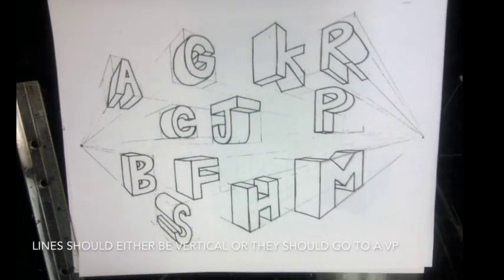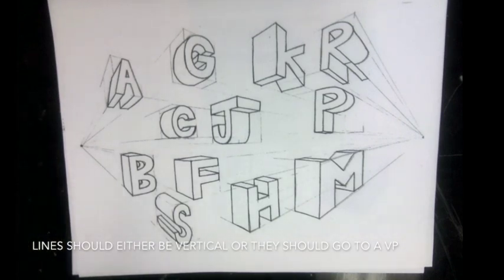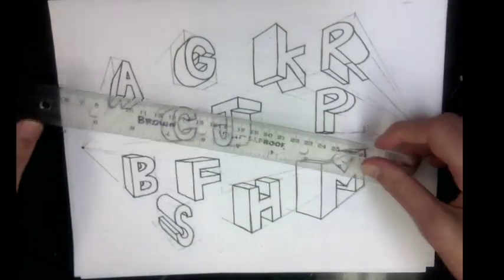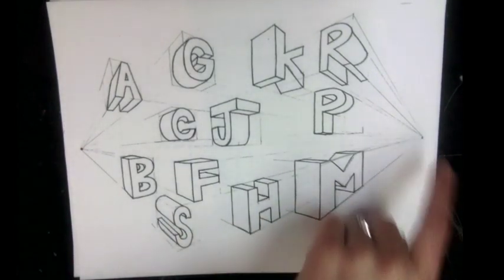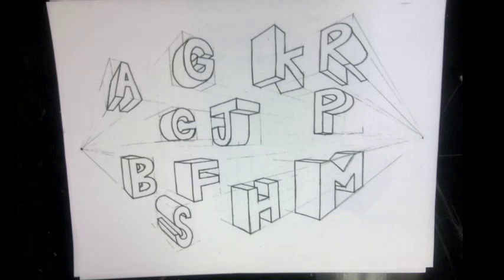Two- Point Perspective Boxes 3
Ms. Brown demonstrates morph 2 point perspective boxes into more complex shapes.